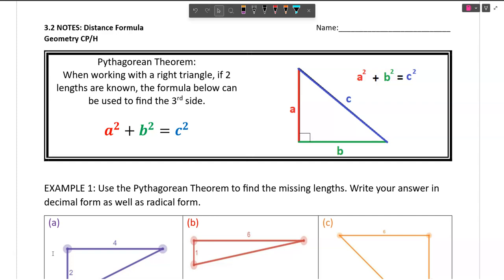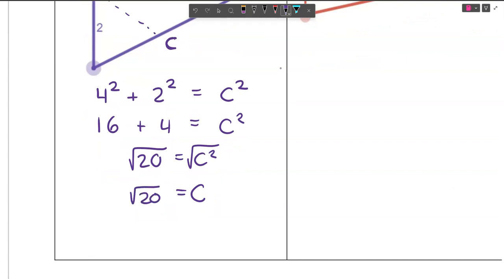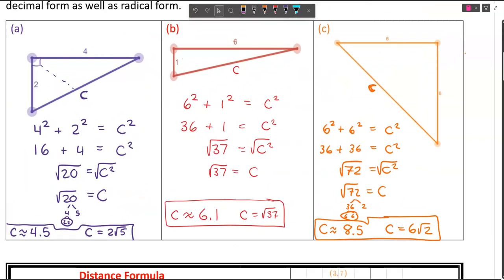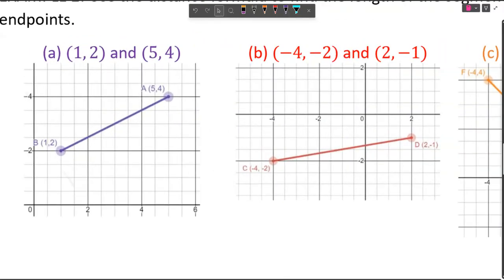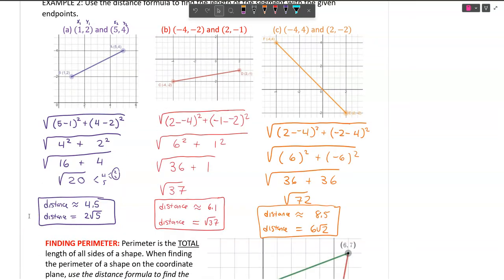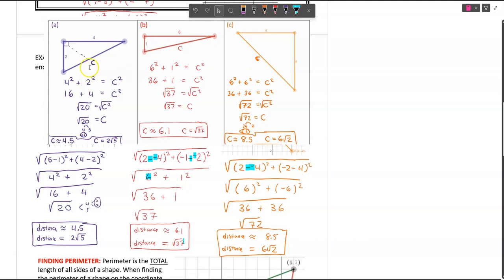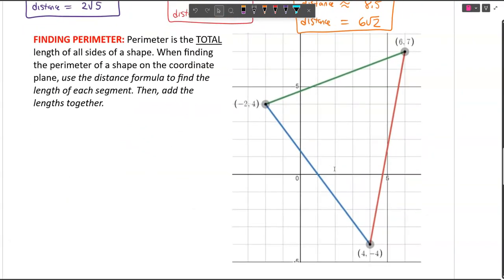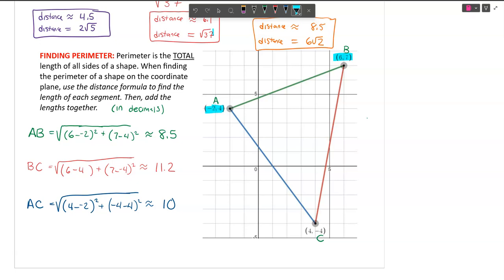3.2 Distance Formula